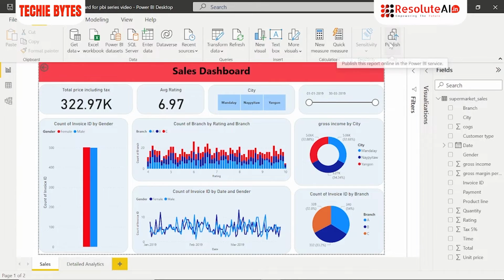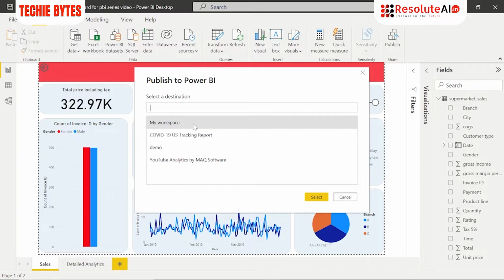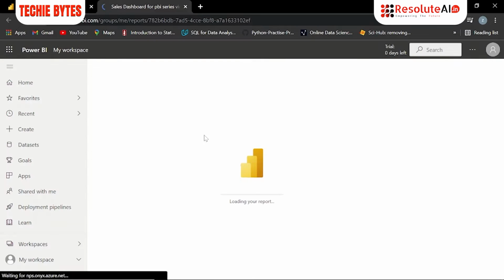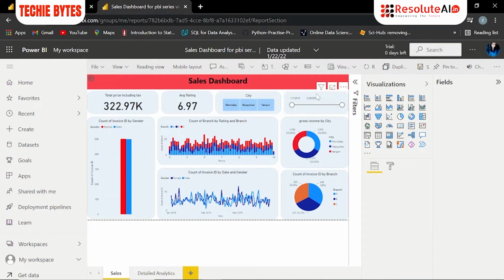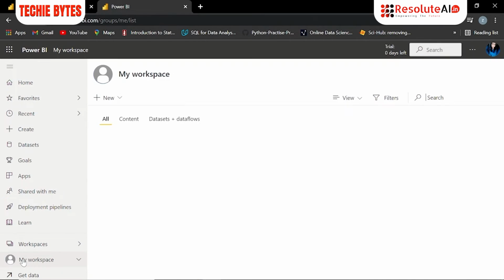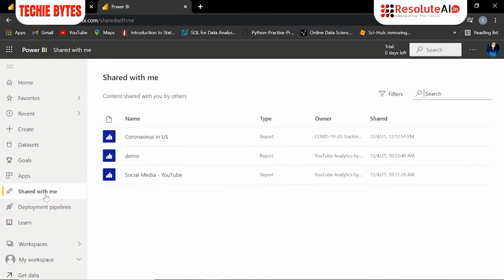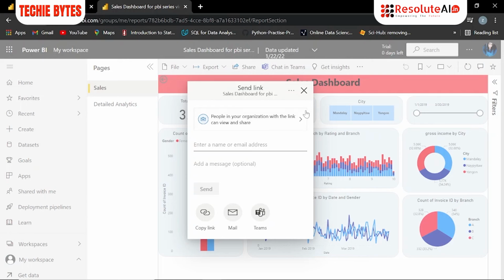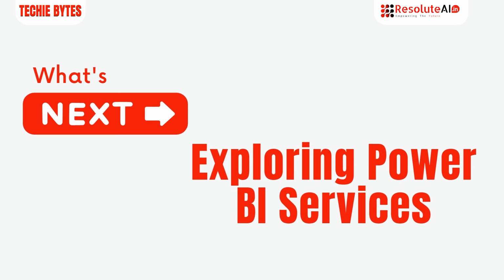Publish Power BI Report to Power BI Service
Learn more on how to publish Power BI Report to Power BI Service.

Keep up with “TECHIE BYTES”  ResoluteAI.in  to learn more about Power BI and much more.